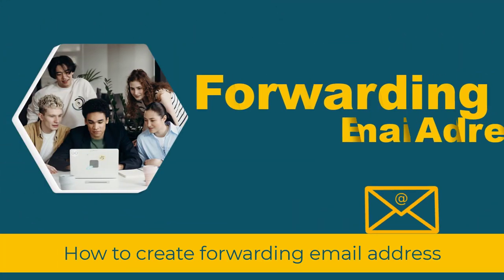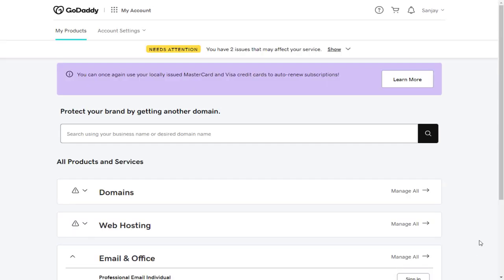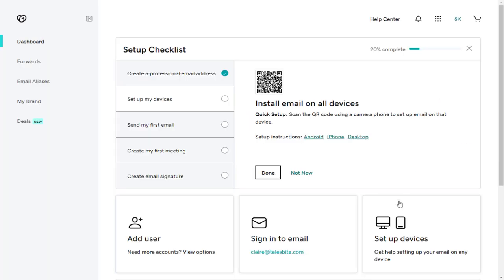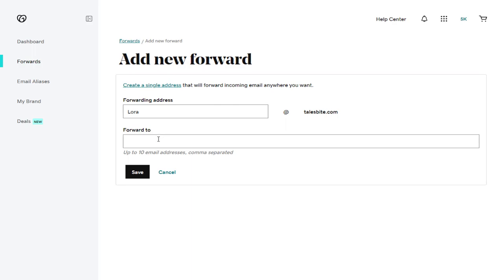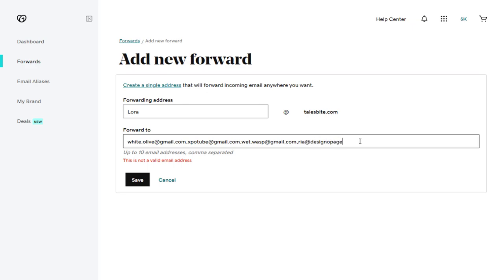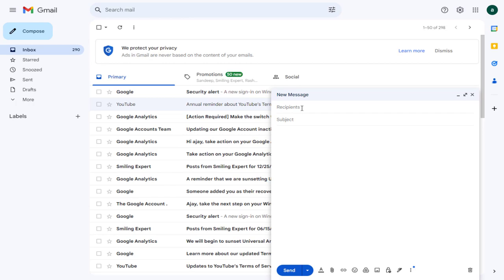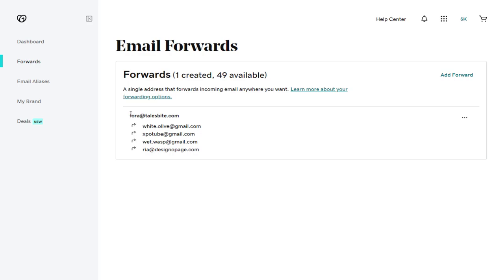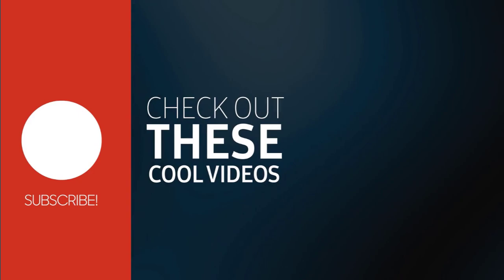How To Create Forward Email Account In Godaddy 2024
With forwarding email accounts we wont be able to reply to any emails as there is no email management settings for it. It only acts as a agent to forward emails to a centralised email account.